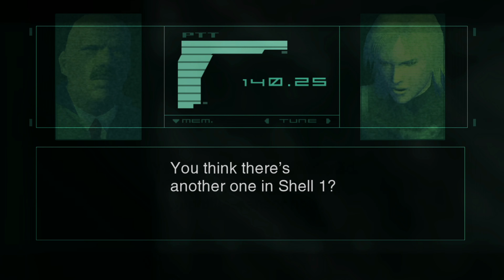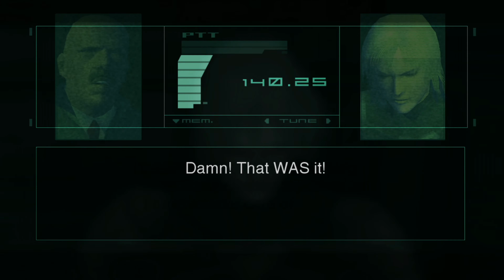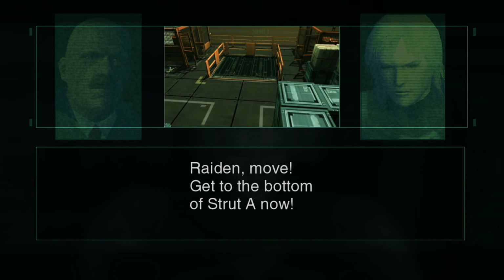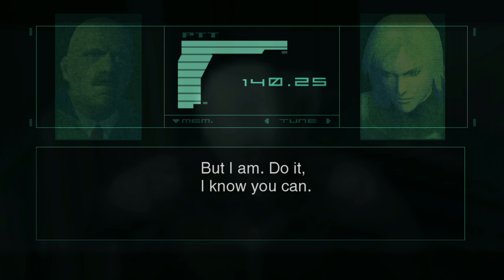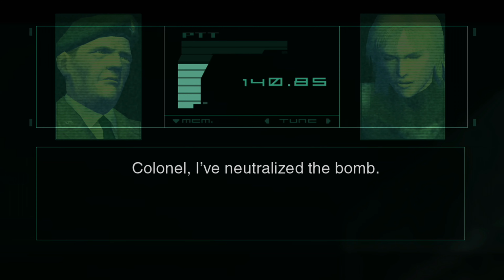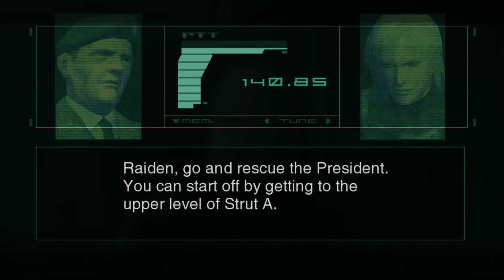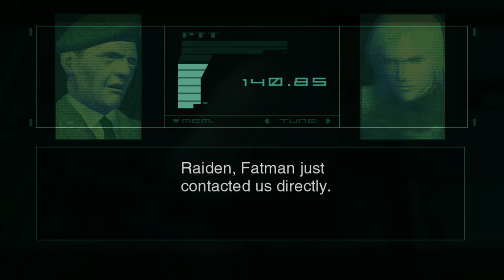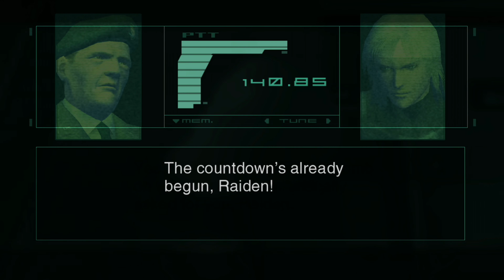Metal Gear Solid 2: Sons of Liberty - Fortune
Metal Gear Solid 2: Sons of Liberty.

Raiden rushes to defuse the last of the bombs on The Big Shell, but he soon finds himself trapped by Dead Cell member Fortune.